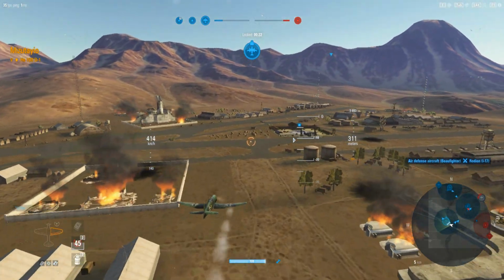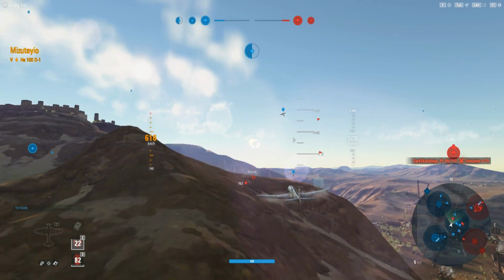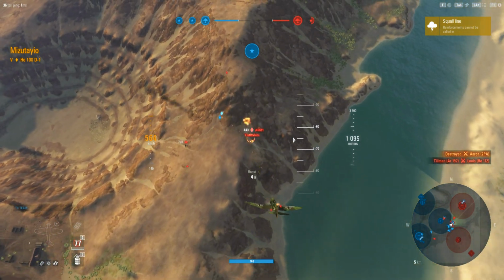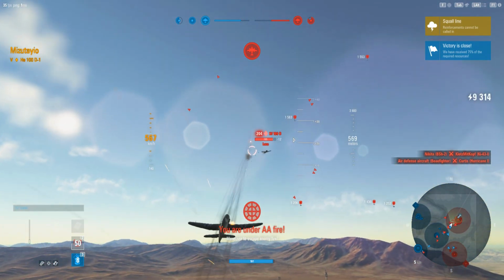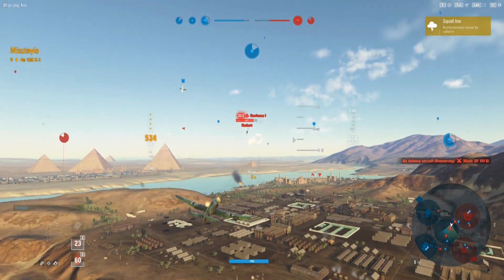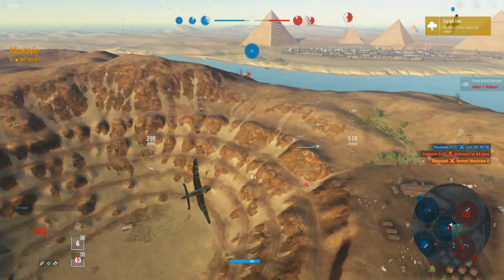World Of Warplanes. Mizu's He-100. 12k Personal Points.